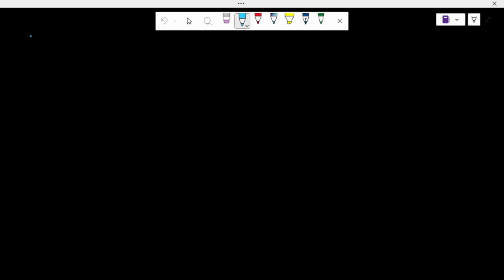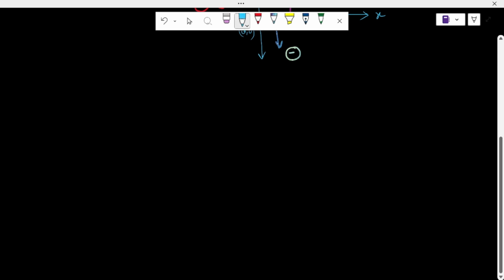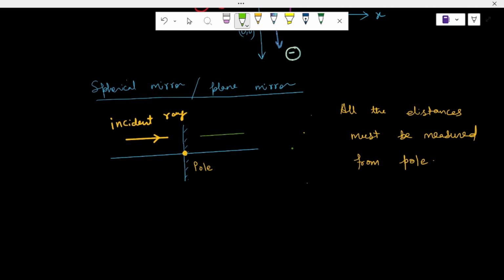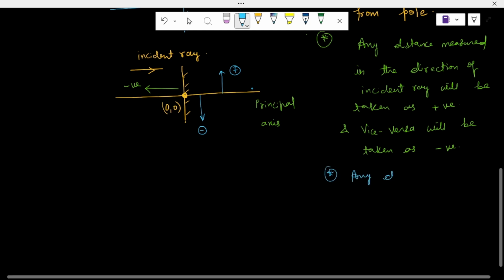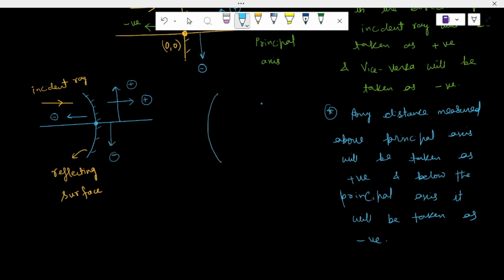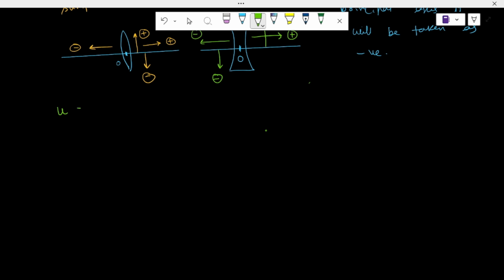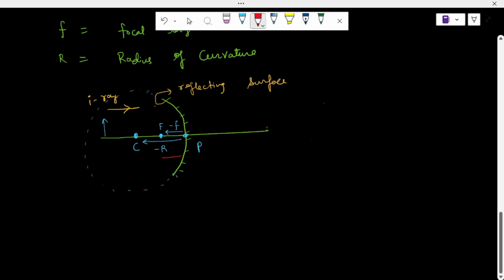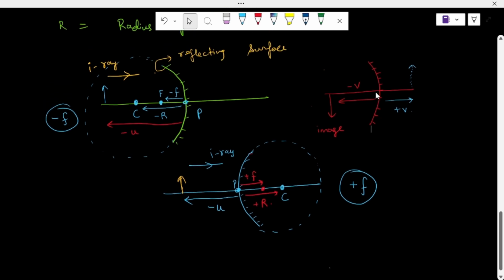The "Score Booster" - Don't Study Optics Until You Watch This!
Struggling with Ray Diagrams or getting confused by the Sign Convention? This is the only video you need to master Light: Reflection and Refraction for your Class 10 Board Exams! 🎯

In this "Score Booster" session, we strip away the fluff and focus on exactly what gets you marks. We cover the high-yield concepts, the tricky numericals that everyone misses, and the secret hacks to drawing perfect ray diagrams every time.

What we’ll cover:

    ✅ Reflection: Concave vs. Convex Mirrors (Uses & Ray Diagrams)

    ✅ Sign Convention (Cartesian): Never get a '+' or '-' wrong again!

    ✅ Mirror & Lens Formula: Step-by-step numerical solving.

    ✅ Refraction: Snell’s Law and the concept of Refractive Index.

    ✅ The Human Eye: Power of Accommodation and Defects (Myopia/Hypermetropia).

    ✅ PYQs: Solving Previous Year Questions to see how the board tests you.